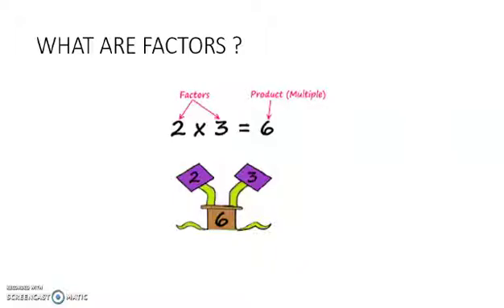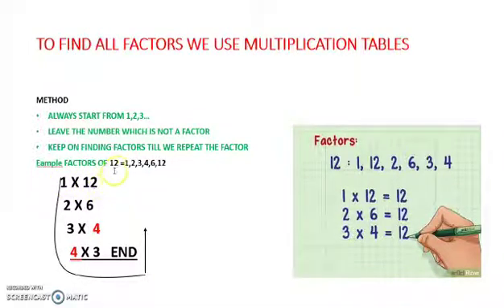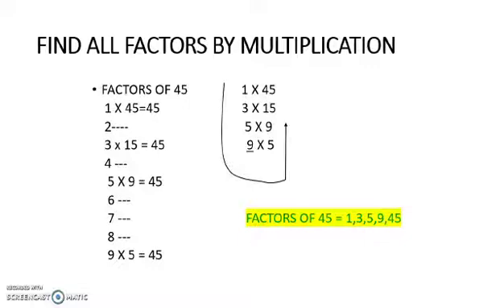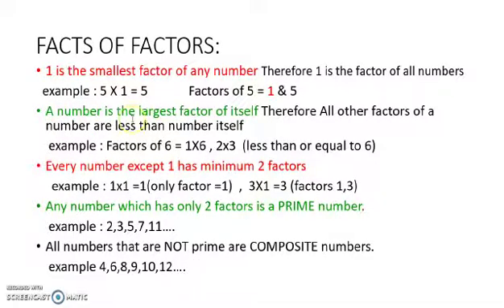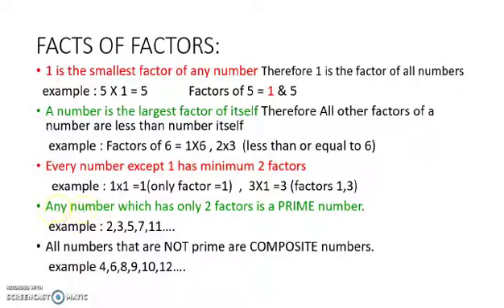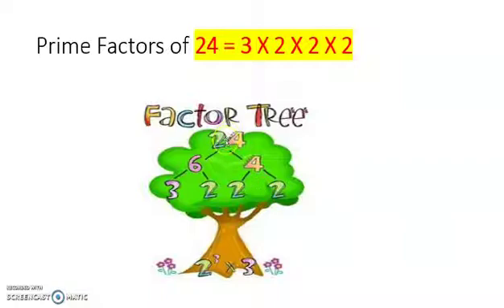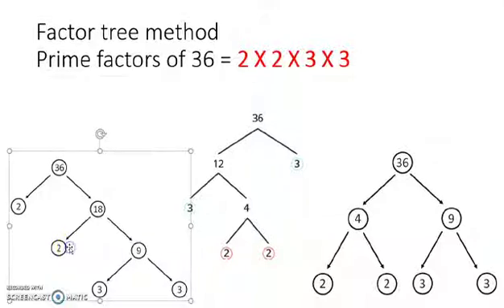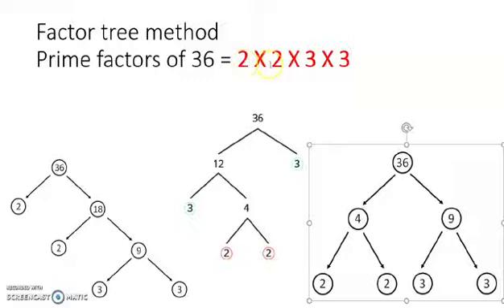FACTS OF FACTORS//PRIME & COMPOSITE NUMBERS//FACTOR TREE METHOD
Finding factors by multiplying// Finding Prime factors by making factor trees